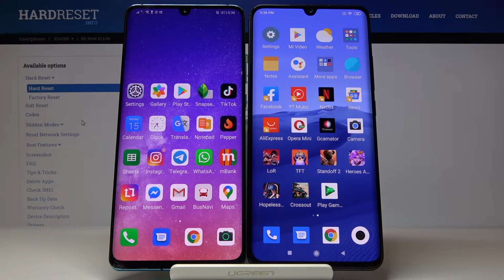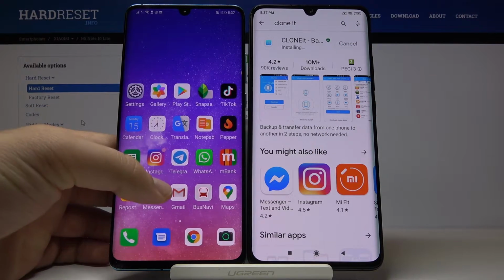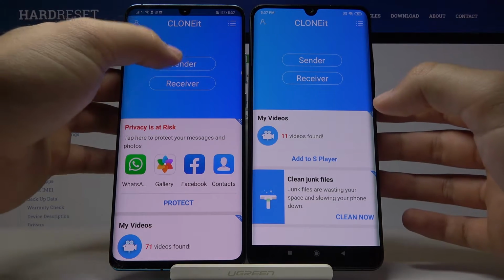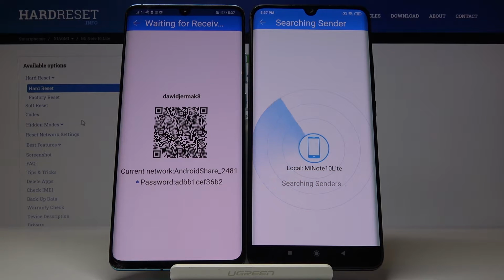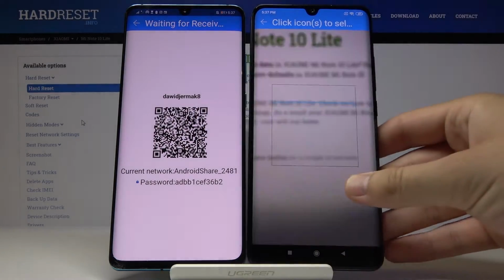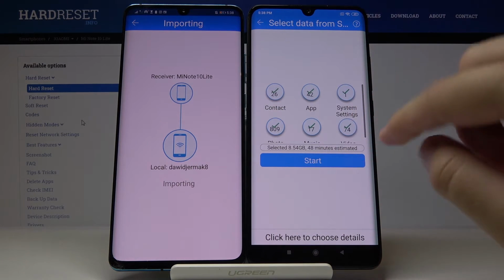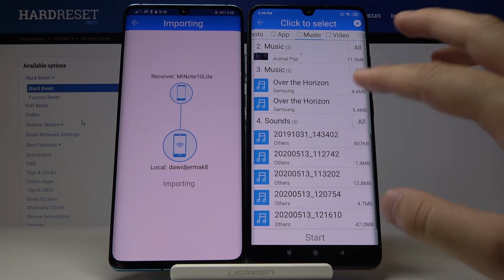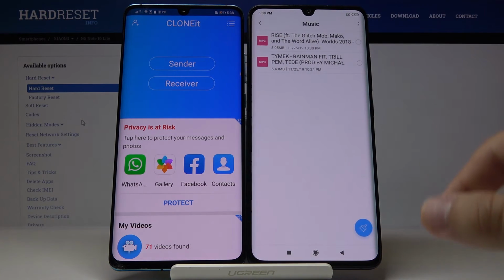CLONEit: How to Transfer Data from Huawei to Xiaomi Mi Note 10 Lite?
This time we will show you how to use CLONEit App in order to move data from Huawei to Xiaomi Mi Note 10 Lite. Within a few minutes, you can efficiently transfer all data between those Android smartphones. Watch, recreate and smoothly move all files, docs, photos, etc.

How to Transfer Data from Huawei to Huawei to Xiaomi Mi Note 10 Lite? How to Move Data from Huawei Phone to Huawei to Xiaomi Mi Note 10 Lite? How to Transfer Files from Android to Huawei to Xiaomi Mi Note 10 Lite? How to Use CLONEit? How to Transfer files via CLONEit? How CLONEit works?